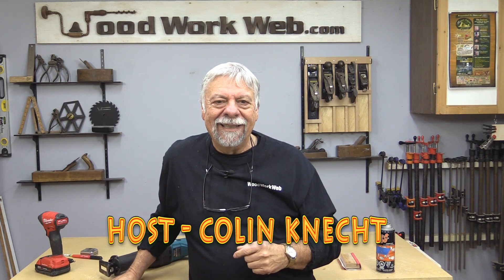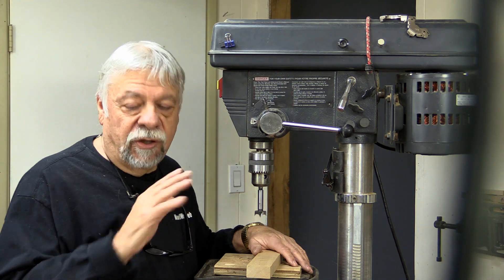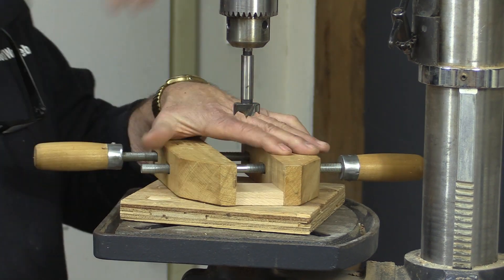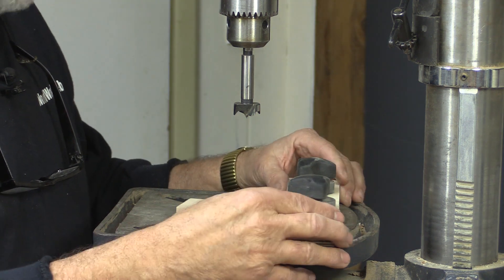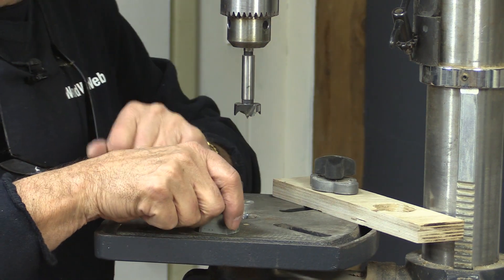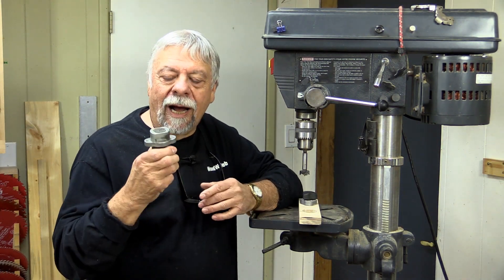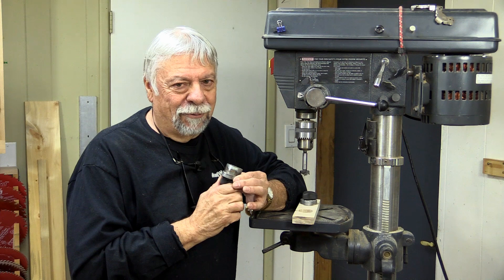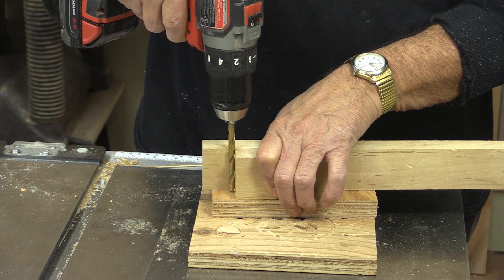5 Quick Drilling Hacks Part 2 - Woodworking Tips and Tricks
Drilling holes in wood is a big part of woodworking so knowing the tips and tricks of using your drill press and tools to their optimum makes the job easier, quicker and with better results from your drills.